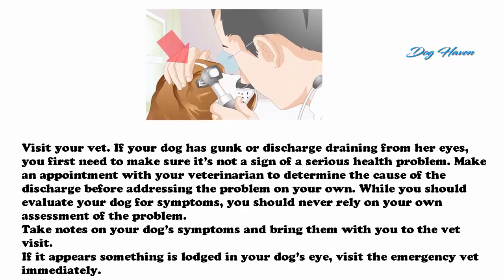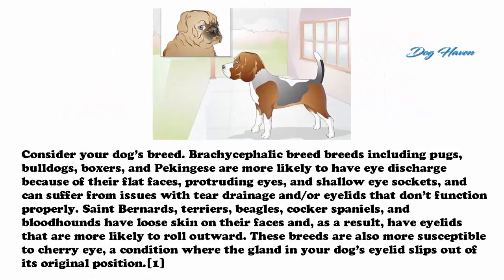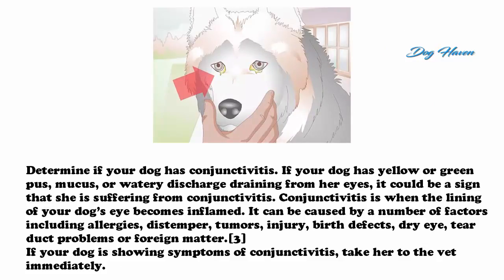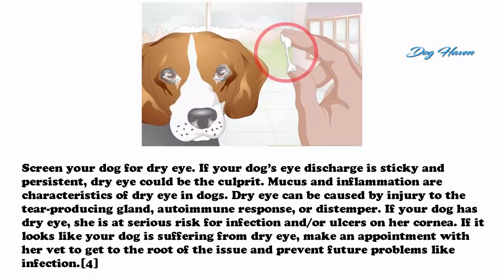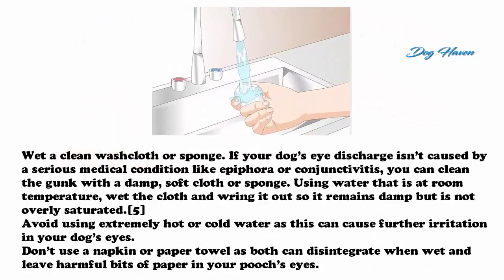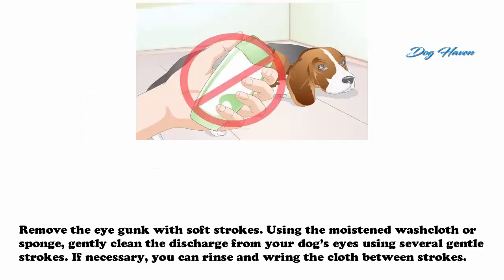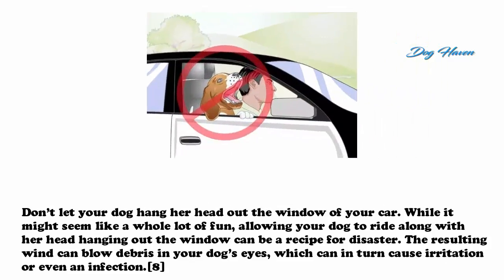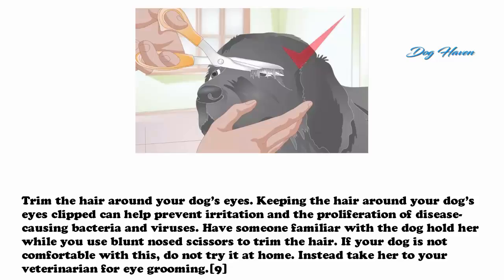3 Easy Ways to Clean Gunk/Crusty from Your Dog's Eyes | How to Clean Your Pet's Eyes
Cleaning Gunk from your dog’s eyes may be a crucial a part of keeping your pooch safe and healthy. Before you start removing discharge from your dog’s eyes, confirm you identify the reason behind the discharge. ooze in your dog’s eyes will signal a heavy medical condition and warrant treatment from your veterinary. Once you’ve found out what’s inflicting the attention drain, you'll be able to clean ooze from your dog’s eyes employing a damp artifact or a watch wash developed particularly for dogs.
3 Easy Ways to Clean Gunk/Crusty from Your Dog's Eyes | How to Clean Your Pet's Eyes.

3 Ways:

1:Determining the Cause of Your Dog’s Eye Discharge
2:Cleaning Your Dog’s Eye with a Damp Cloth
3:Remove the eye gunk with soft strokes